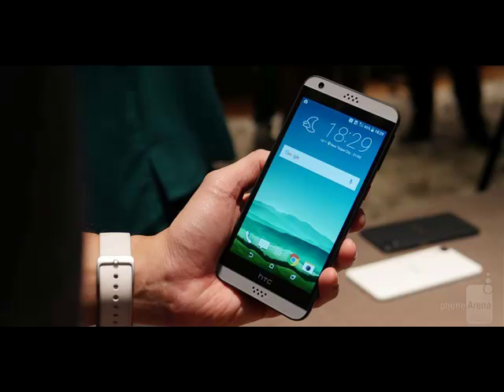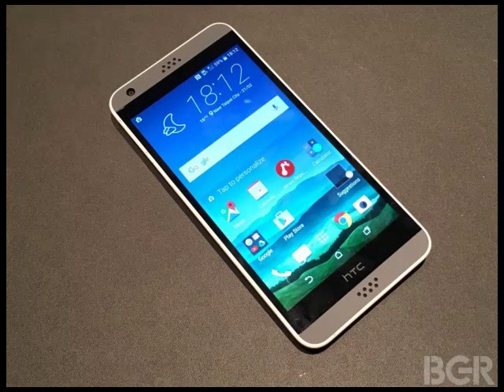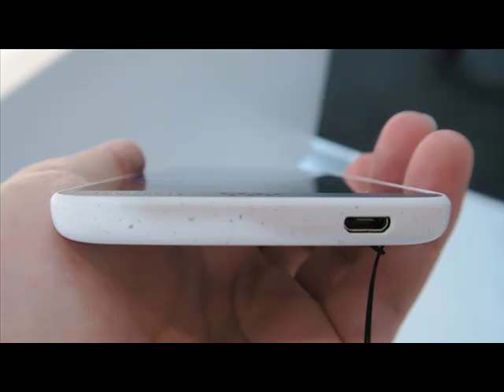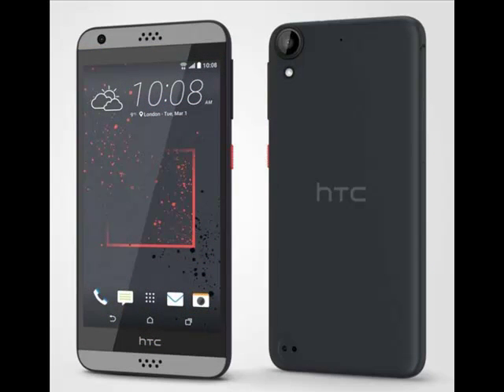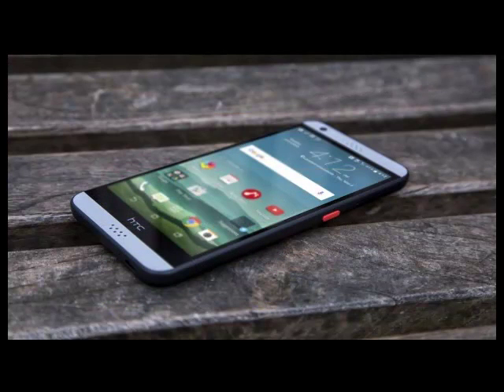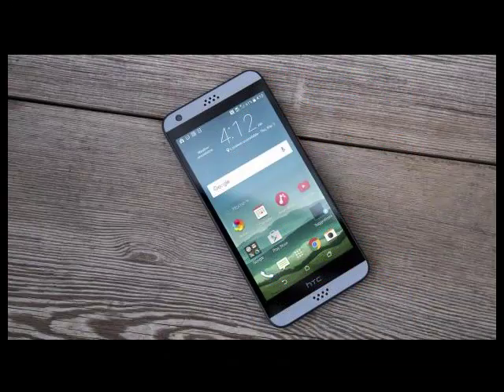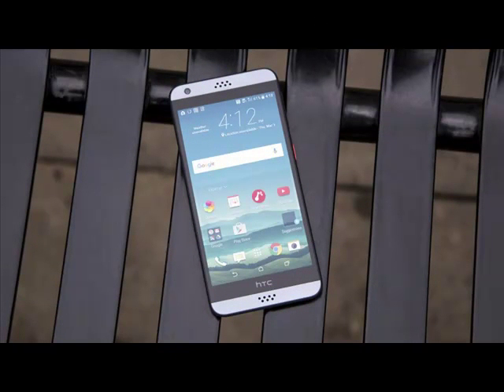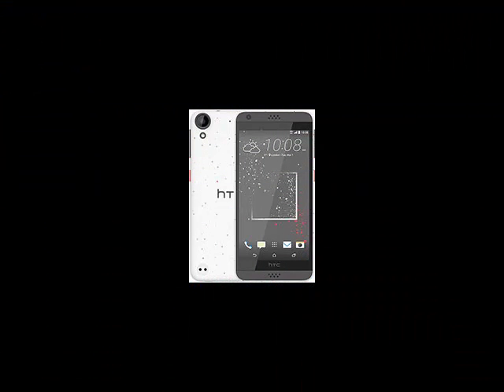HTC Desire 530 review | Latest gadget review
Gadget Review
HTC Desire 530 review
Latest gadget review